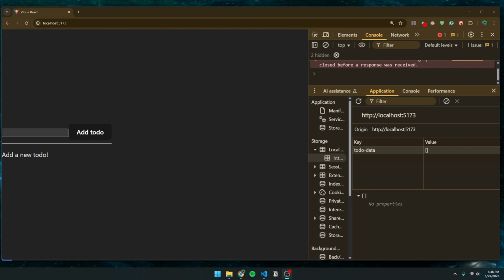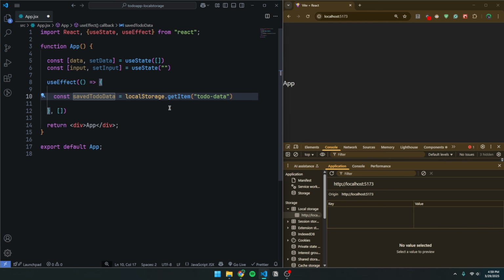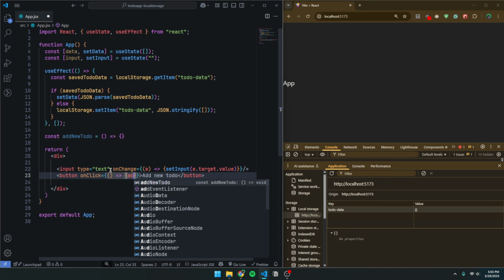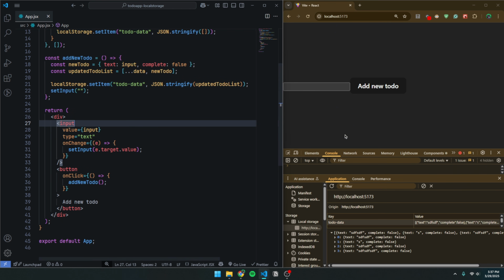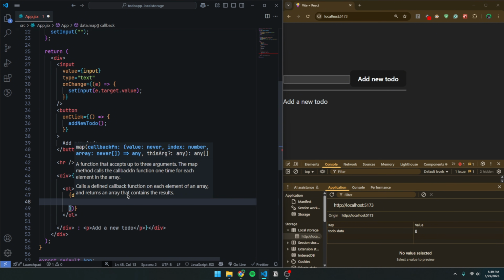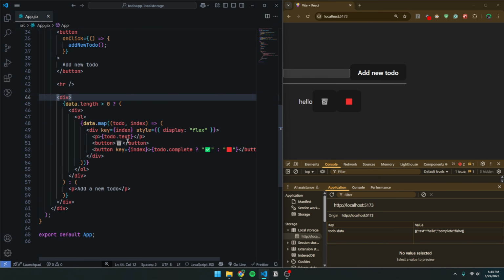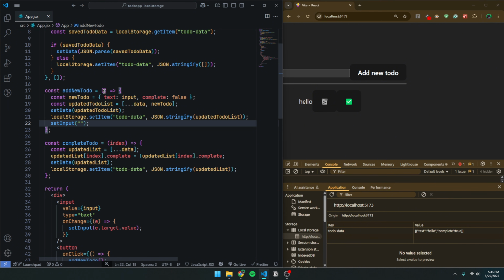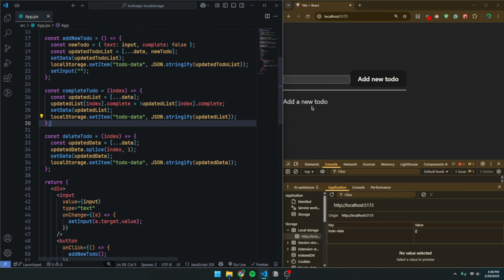How To Make a To-Do List With ReactJS and Local Storage | React Tutorial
Hey, everyone! This video covers making a to-do list using React and local storage. Thanks :)

What is React? React is a free and open-source front-end JavaScript library that aims to make building user interfaces based on components more
"seamless". It is maintained by Meta and a community of individual developers and companies.